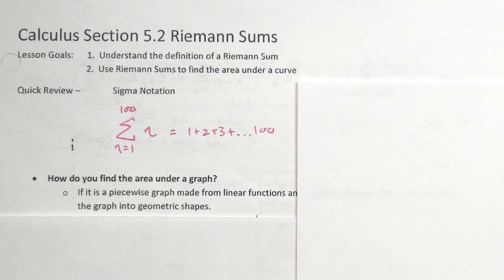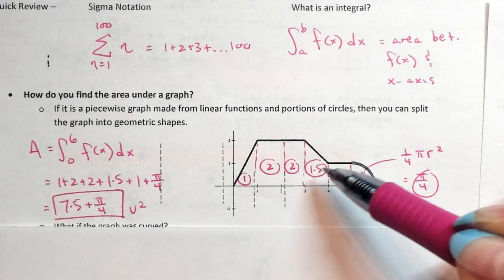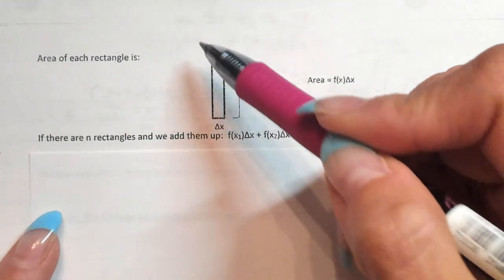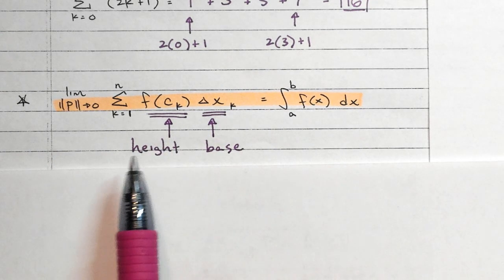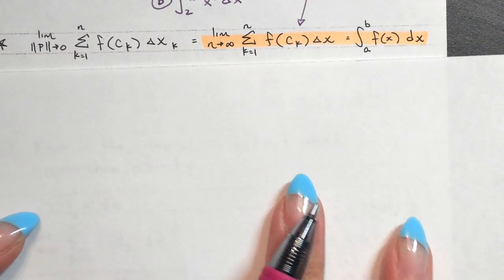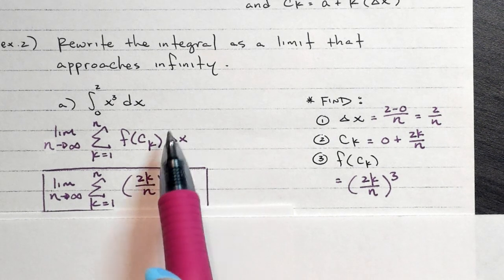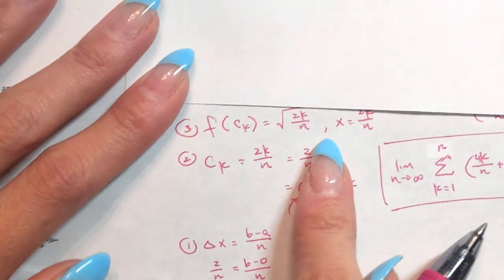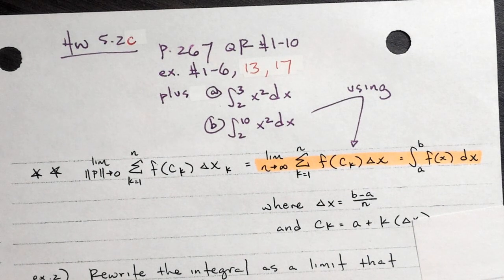AP Calc - Integrals & Sigma Notation (notes 5.2c)